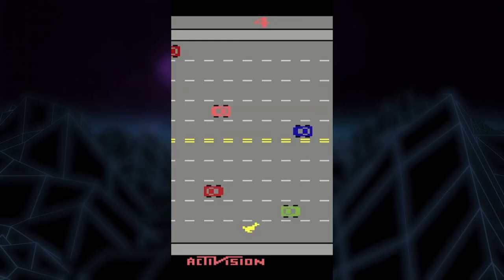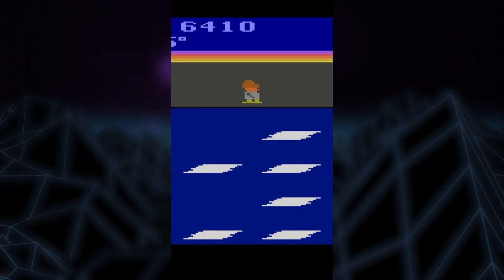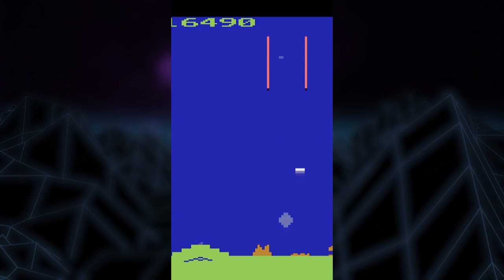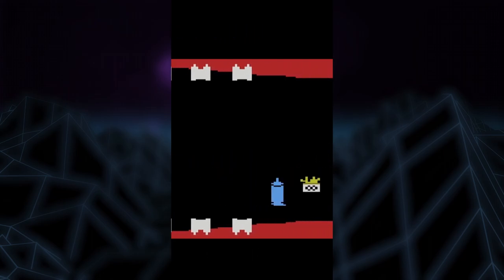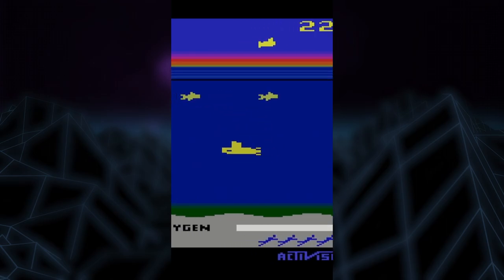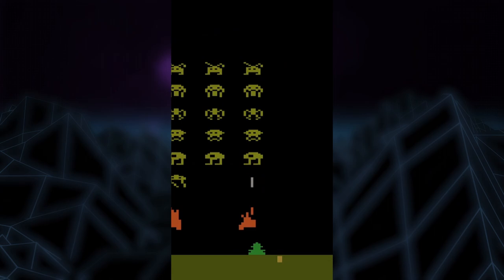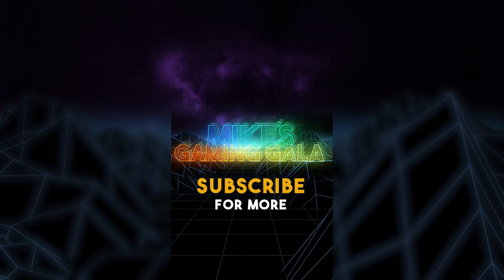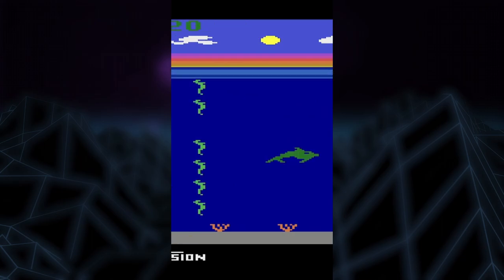Atari 2600 MINI REVIEW Compilation 1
Collection of my MINI REVIEW shorts volume 1 featuring some great atari games, many from activision

Do you agree?   Enjoy!

**CHAPTERS**

00:00 - Freeway
00:53 - Frostbite
01:47 - Grand Prix
02:35 - Laser Blast
03:27 - Missile Command
04:24 - Plaque Attack
05:22 - River Raid
06:09 - Seaquest
07:03 - Sky Jinx
07:49 - Space Invaders
08:48 - Berzerk
09:37 - Crackpots
10:25 - Dolphin
11:24 - Dragster